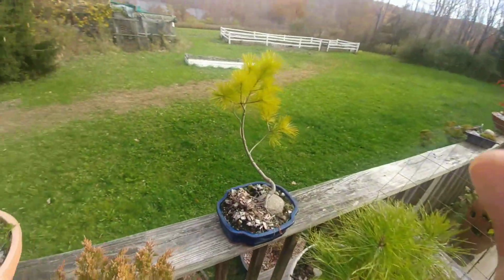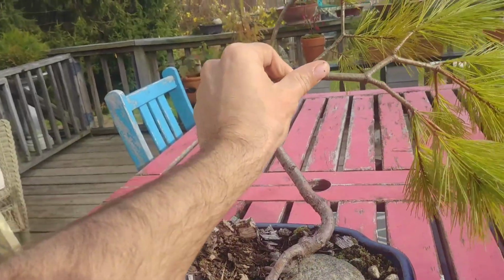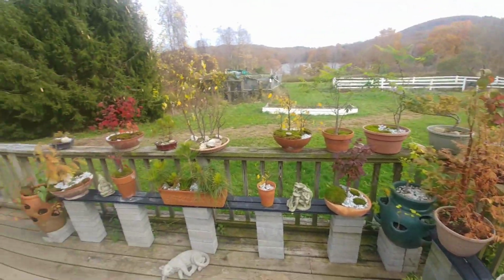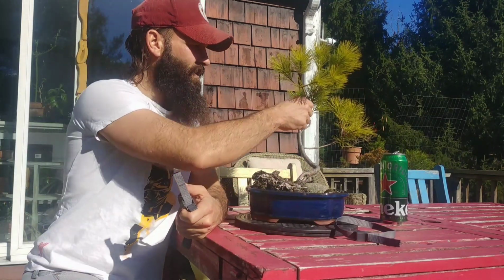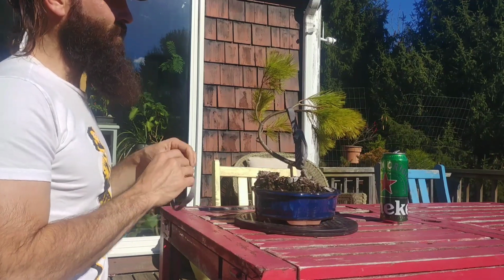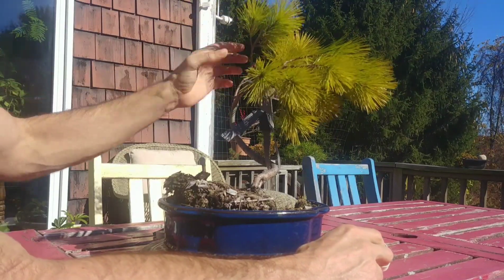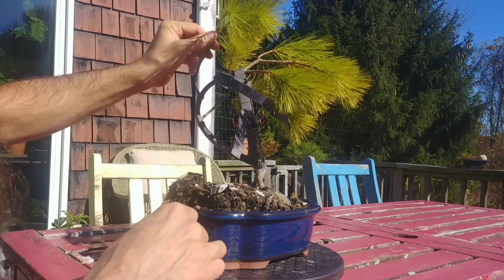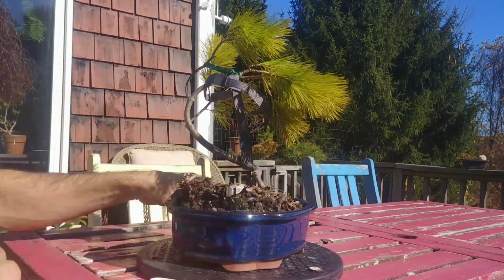First Wiring White Pine Yamadori Bonsai - November 2021